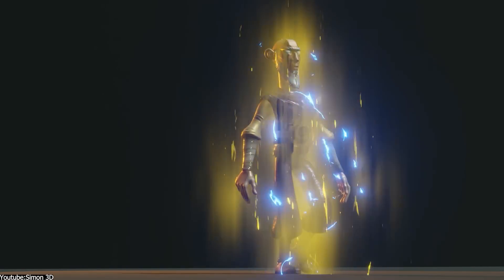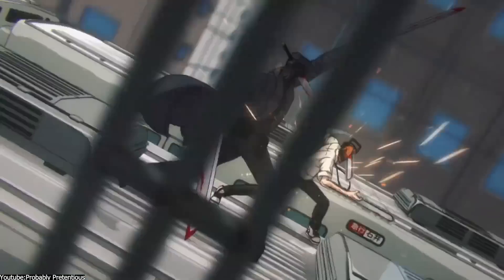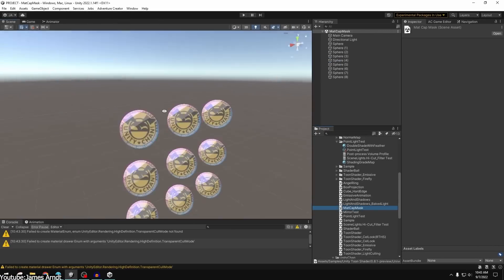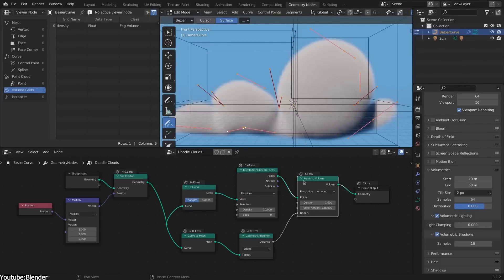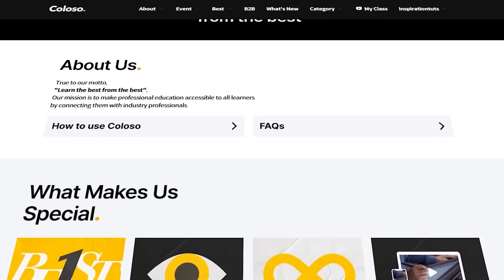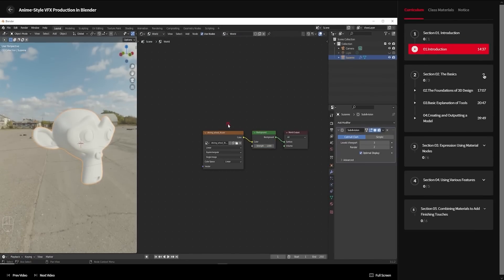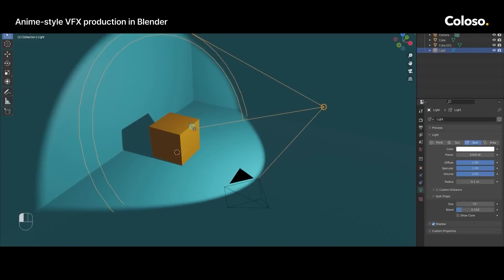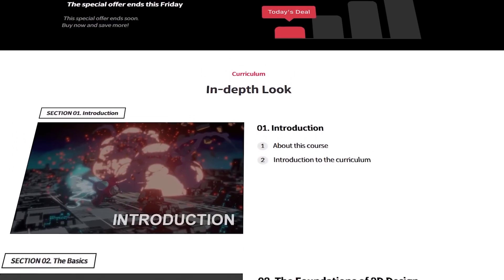How They Make Anime VFX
Join us in today's video as we expose the step-by-step process of crafting inspiring 2D animated movies using 3D software.